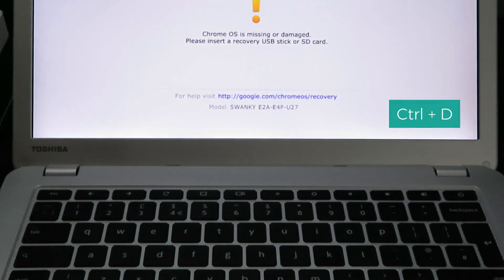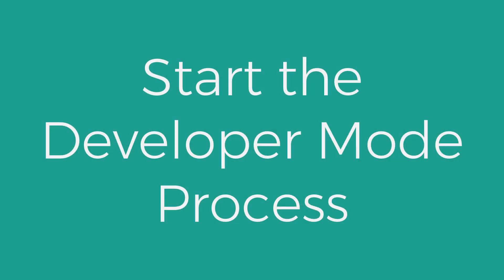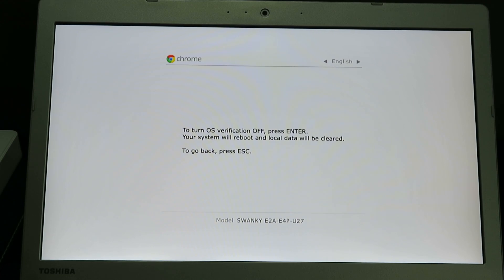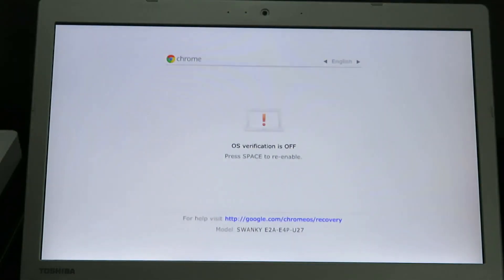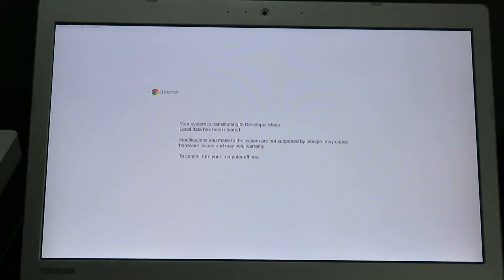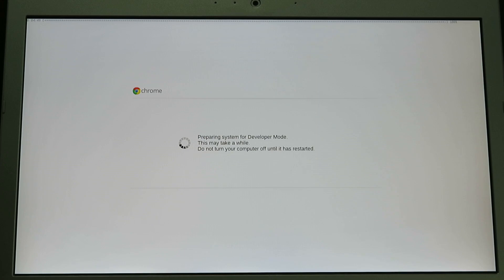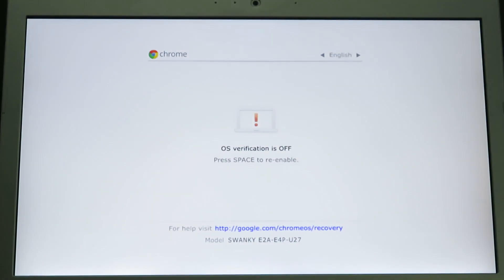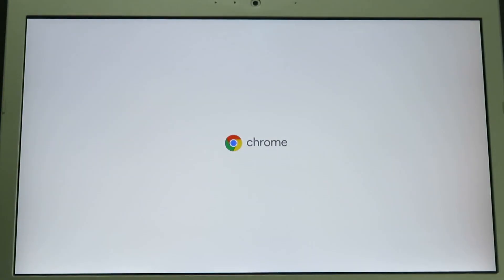Enable Developer Mode on your Chromebook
Developer mode allows you to make changes to the Chromebook’s BIOS so that you can install another operating system (like Linux) on it. The process will not damage your Chromebook.

1. The Company by Multifaros